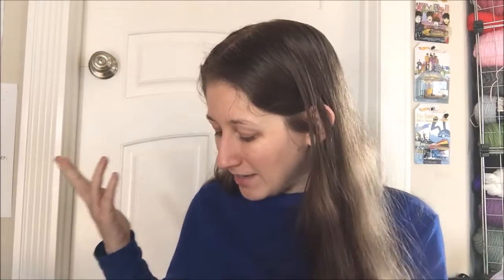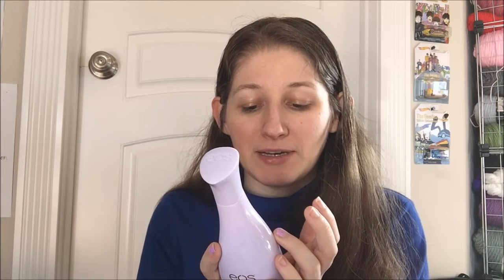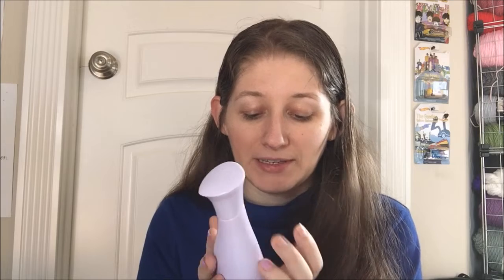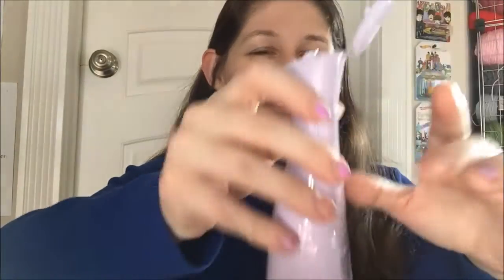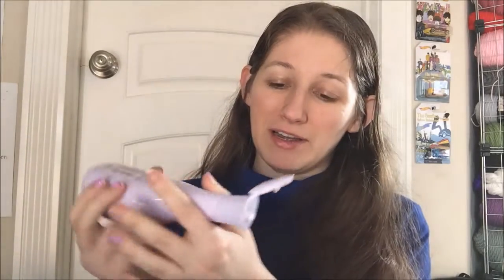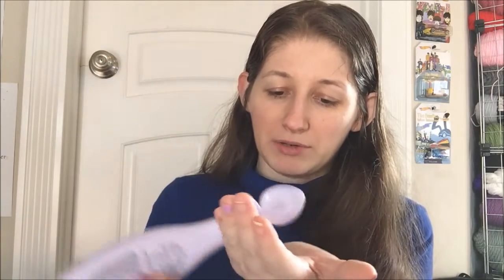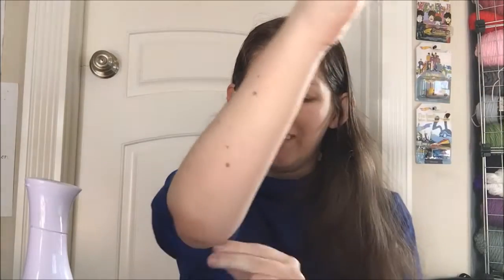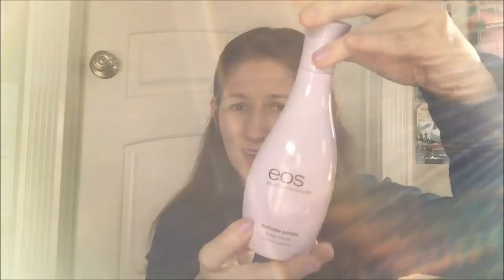Review - EOS Delicate Petals Body Lotion